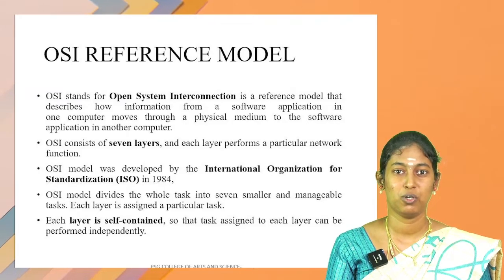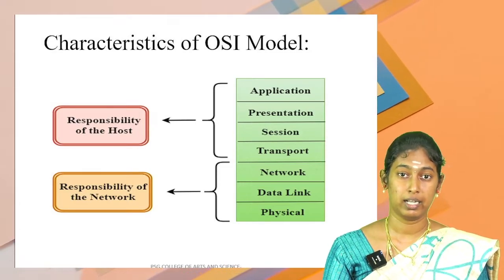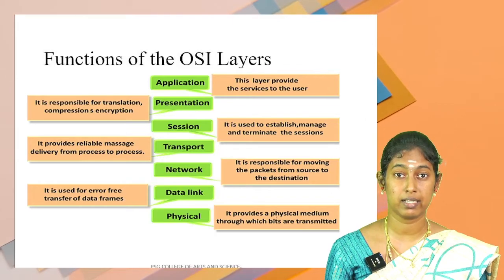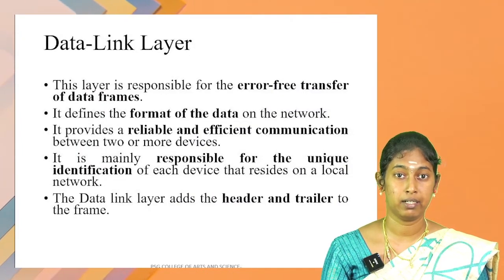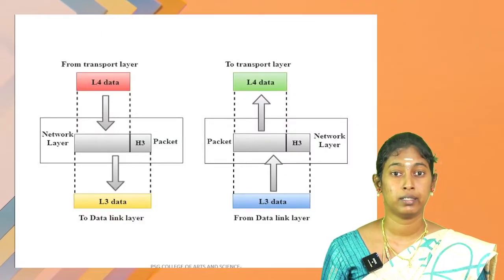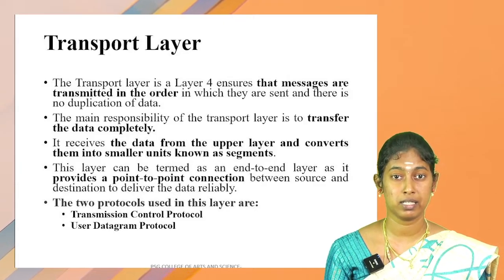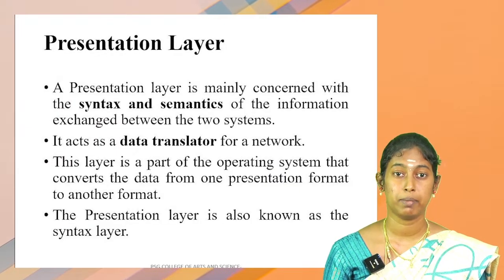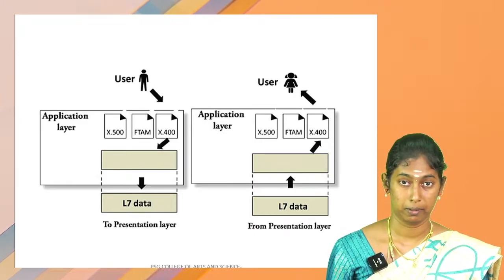OSI Reference Model - Dr R Ranjani Rani